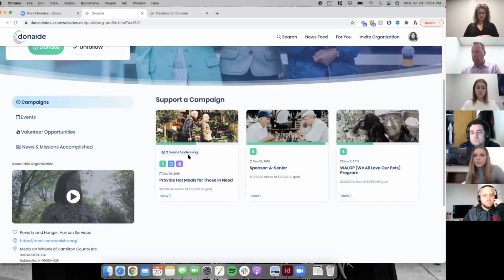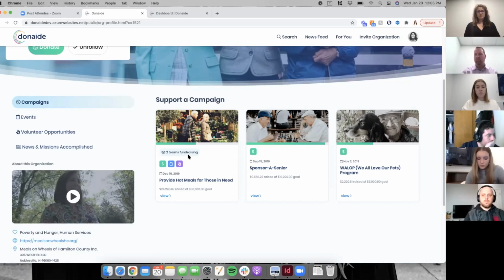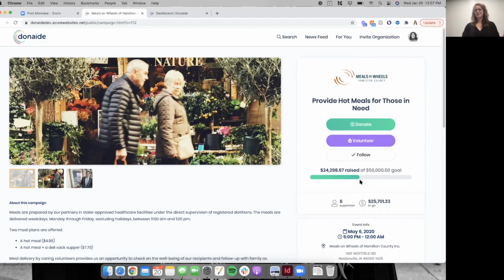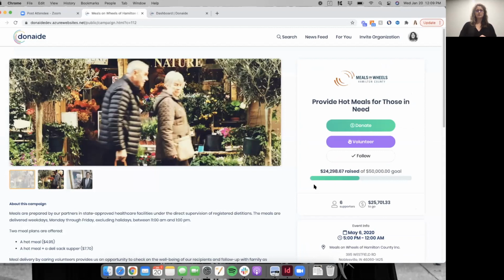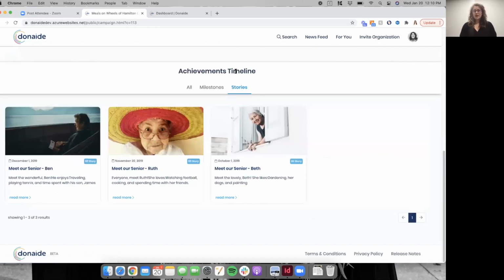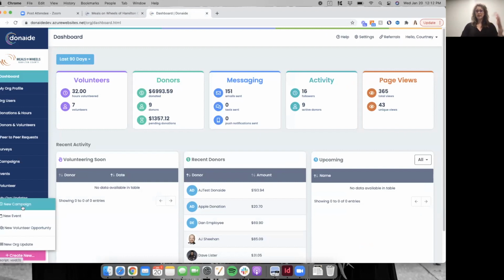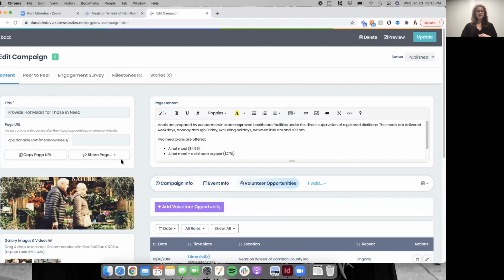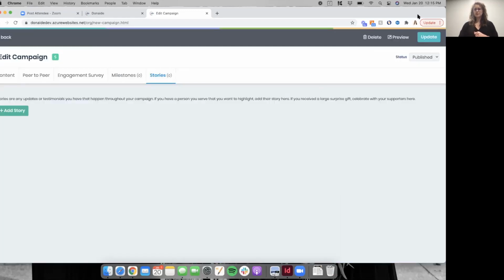Creating Online Fundraising Campaigns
Learn how to create beautiful online fundraising campaigns! Learn how to create a great, sure to be successful fundraiser + how to create MANY to tell your complete organization's story.